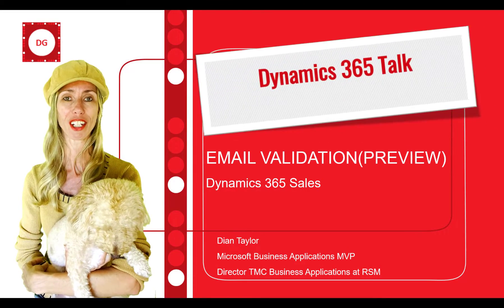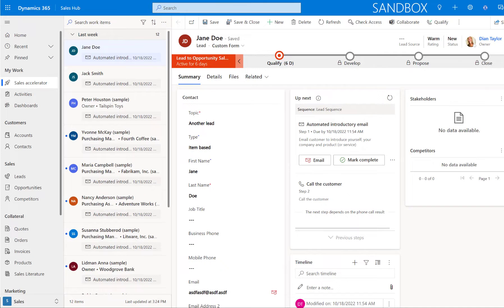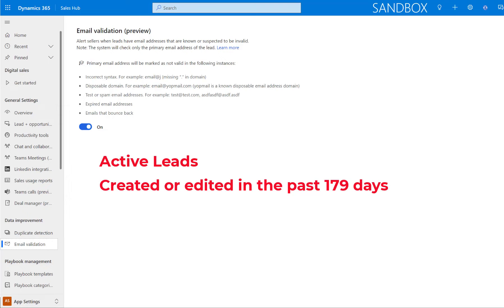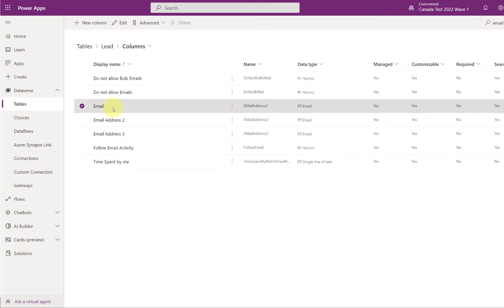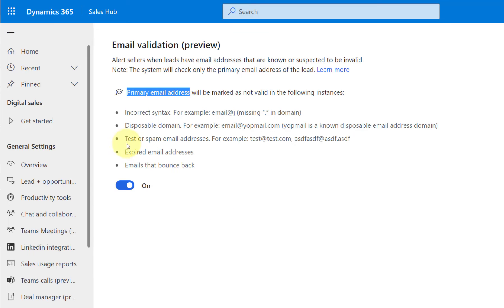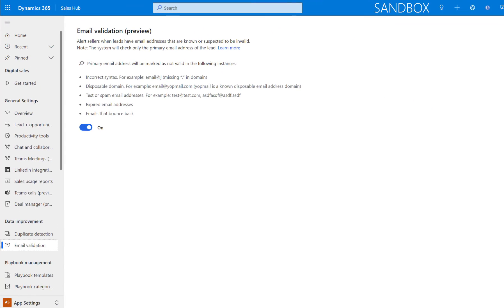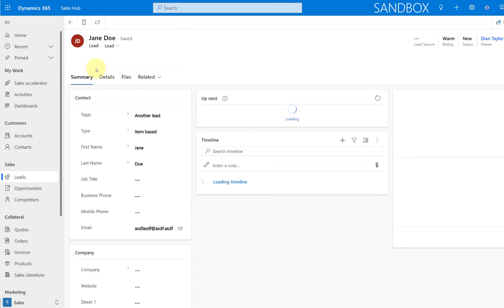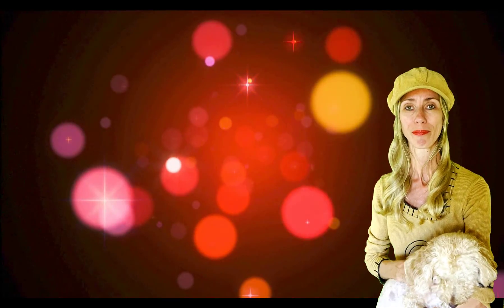Email Validation(Preview)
In this video I will talk about the new email validation(preview) feature for leads which is part of the 2022 RW 2 release. This functionality can be turned on and will help validate email addresses for leads. There are a few things you need to keep in mind for this tool which I will discuss as well.